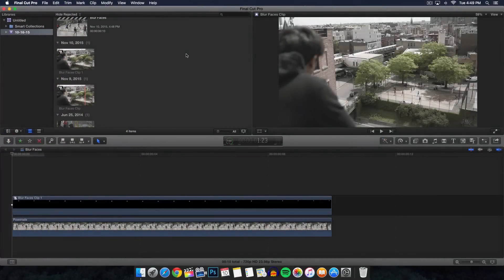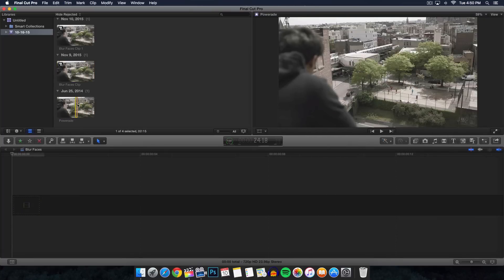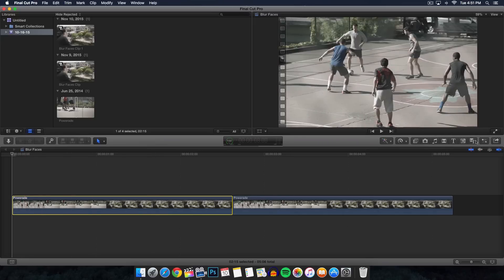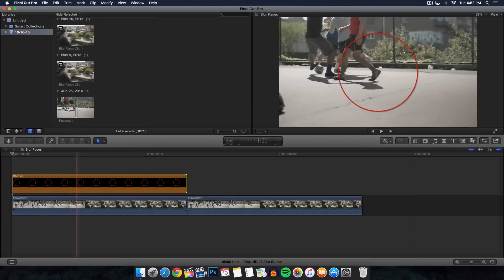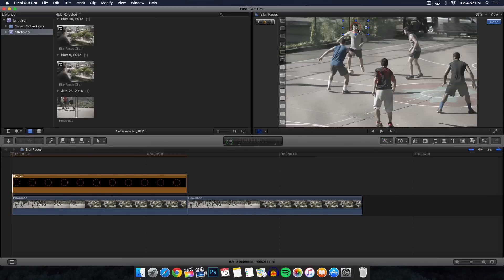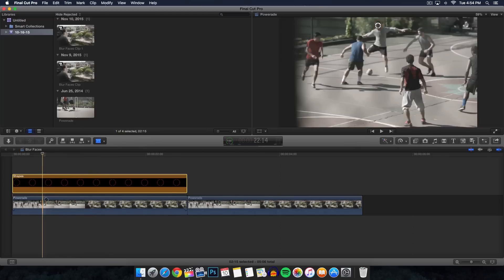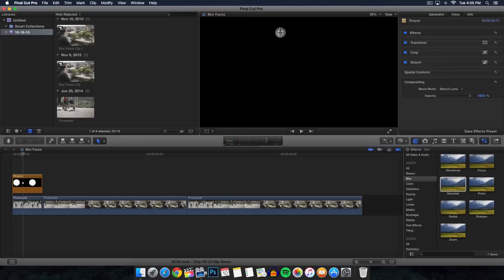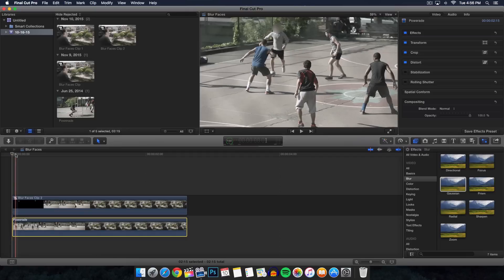How To Blur Faces - Final Cut Pro X Tutorial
In this video, I show you how to blur a face while your subject is moving in Final Cut Pro X!

Don't forget to smack that LIKE button if you enjoyed it :)

Backbreaker 2
by Niklas Ahlström